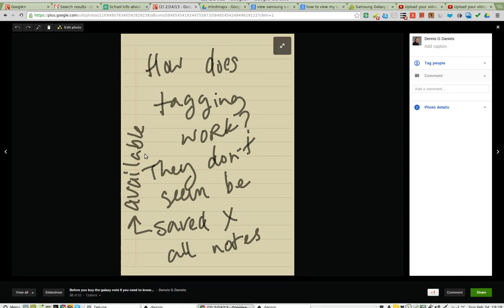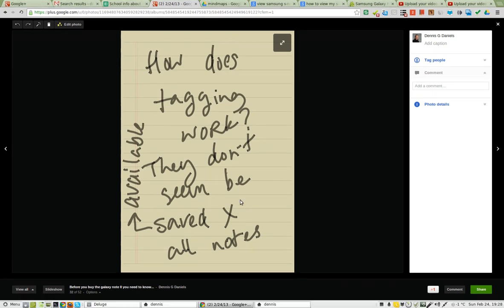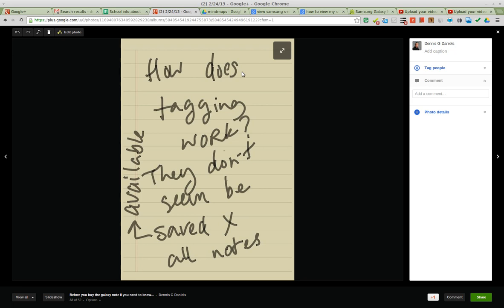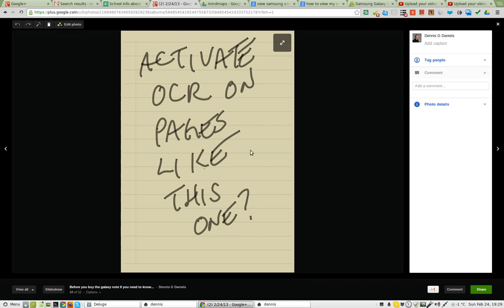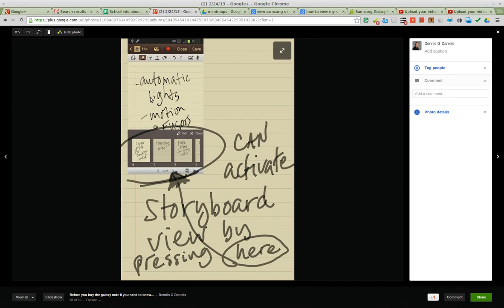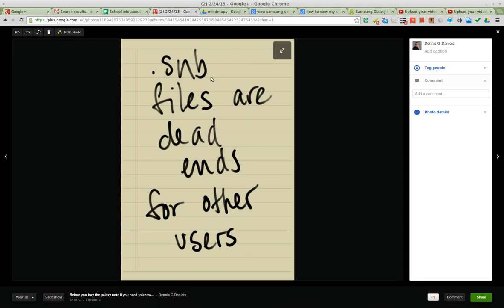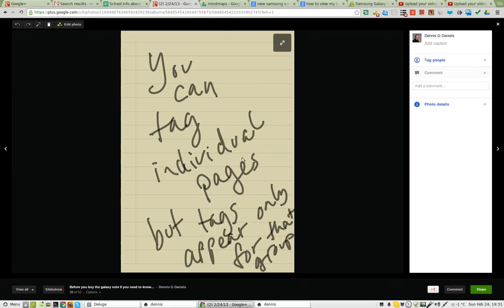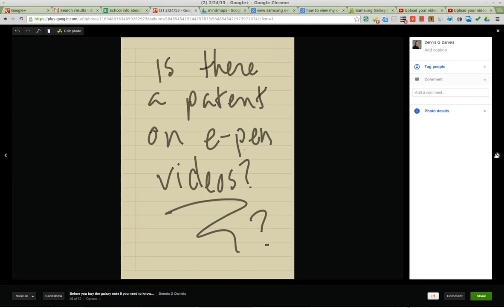before you buy the Galaxy Note II it has some significant UX and UI issues part IV